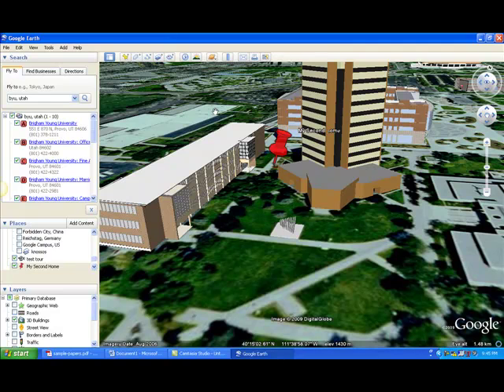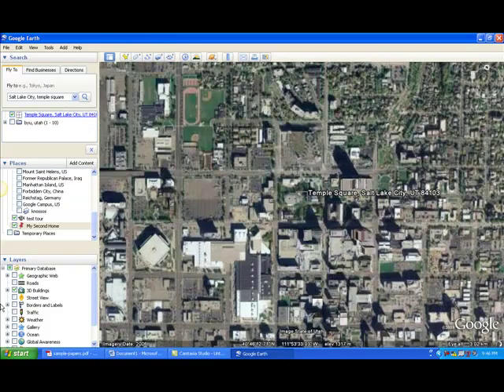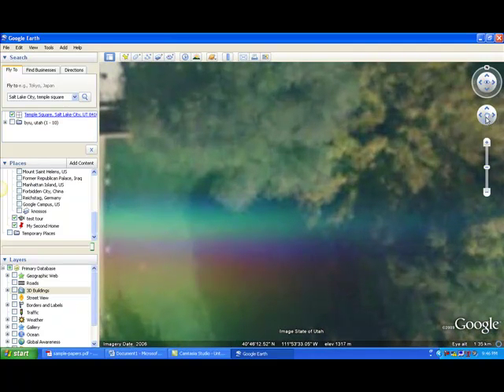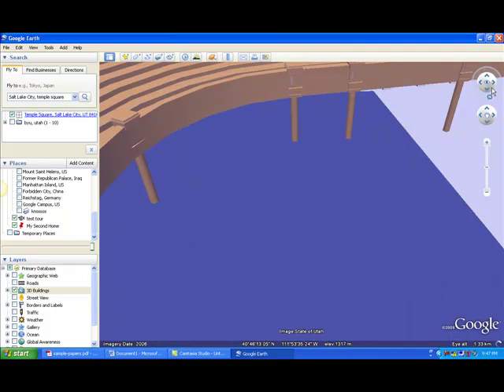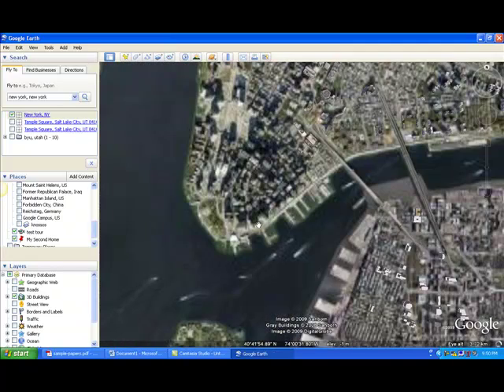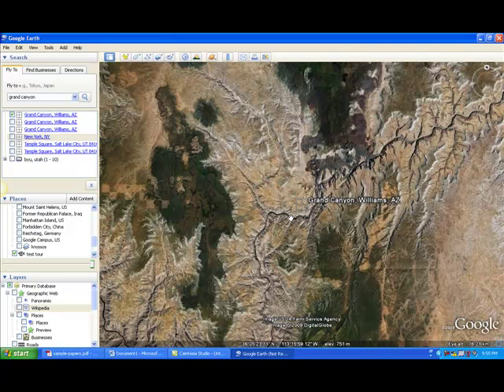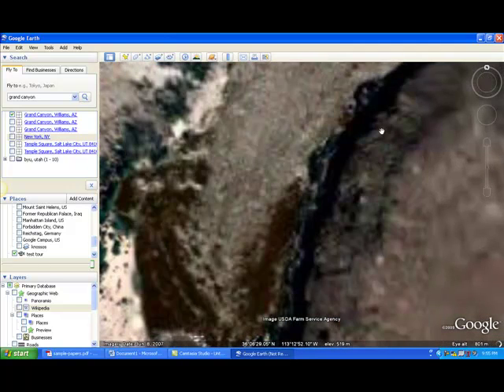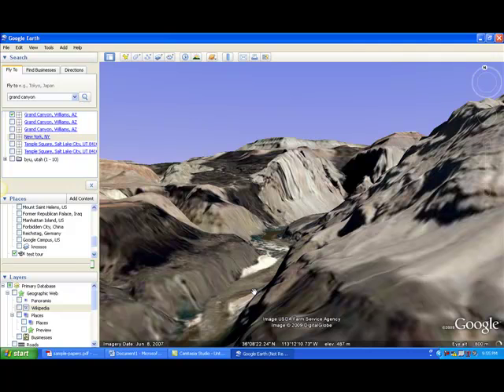3D Buildings and Terrain